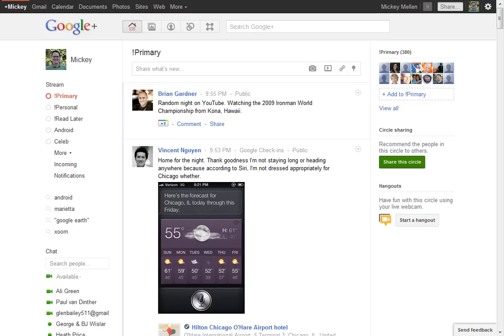Google+: Tagging other users in your posts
How to tag other users in your posts and comments, and why it's important to do so.